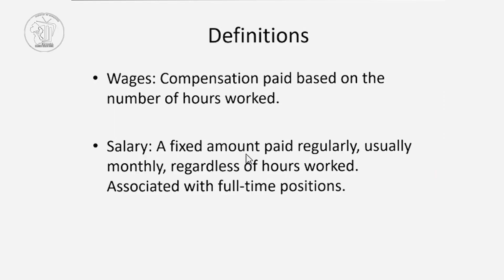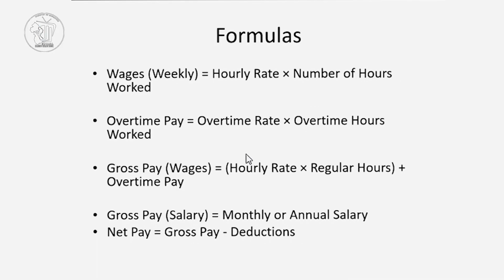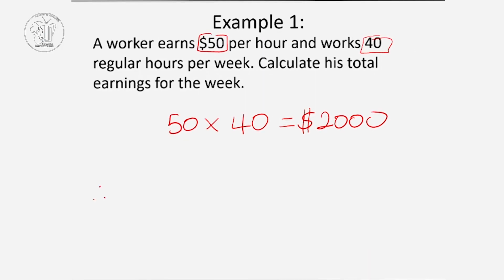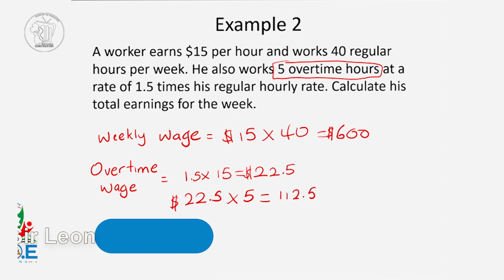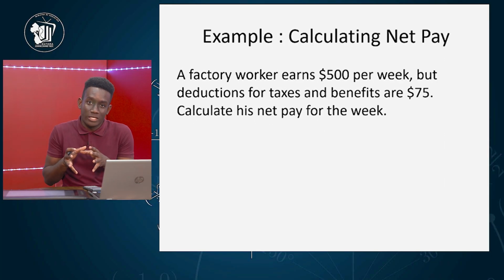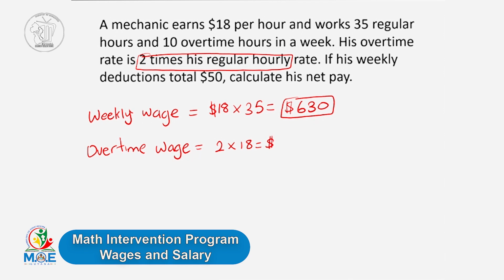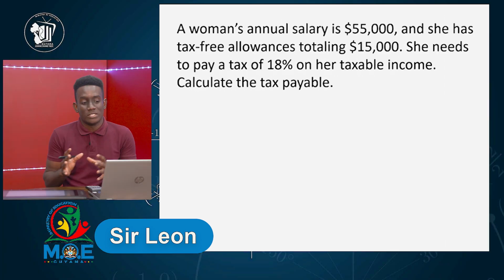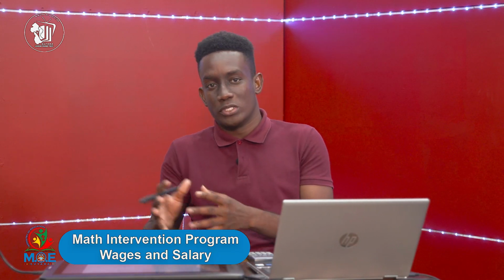Math Intervention Program - Wages and Salary